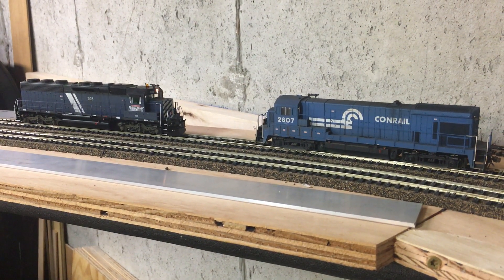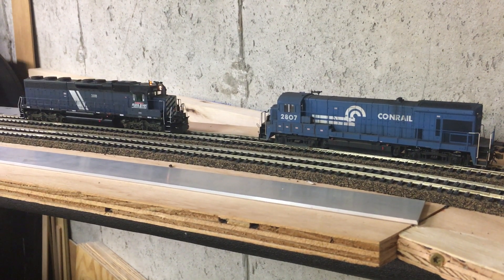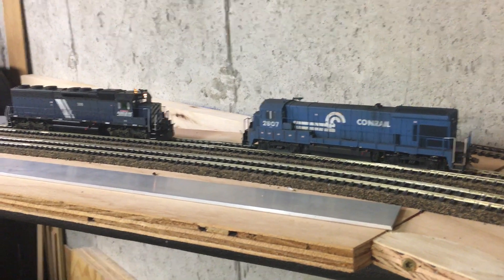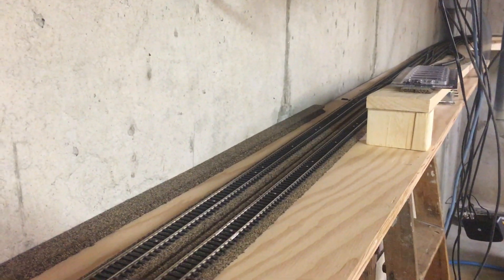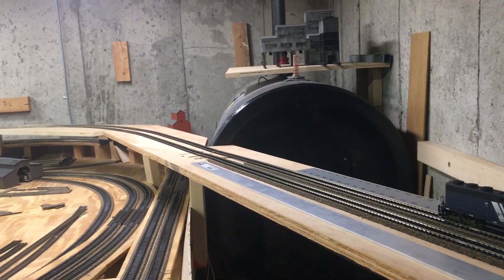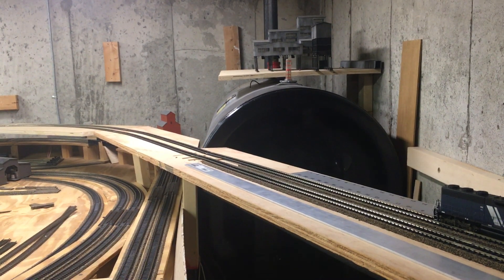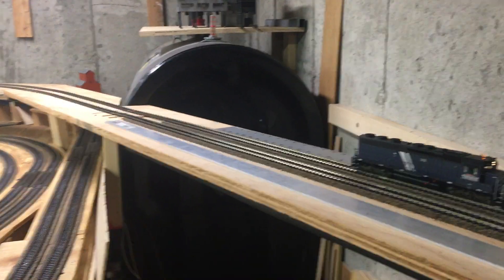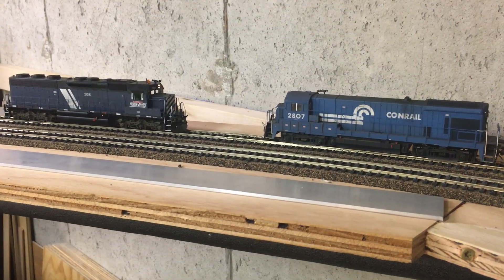Layout Update 1 7 18